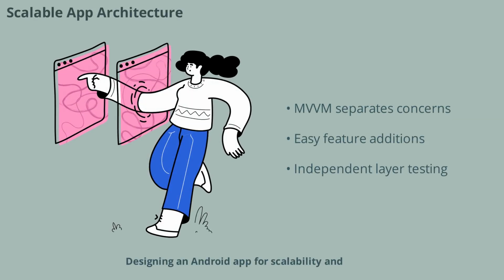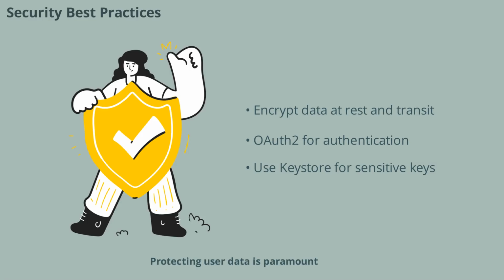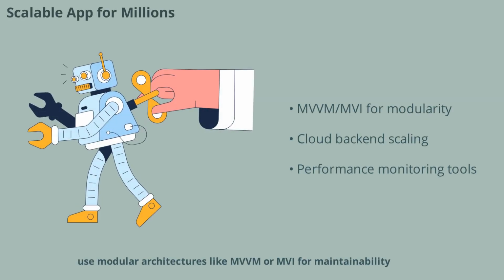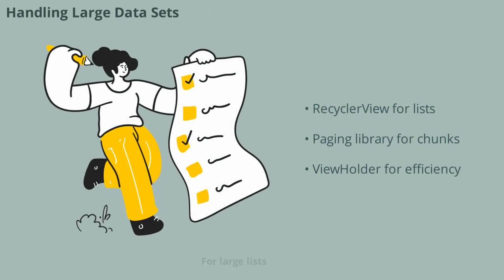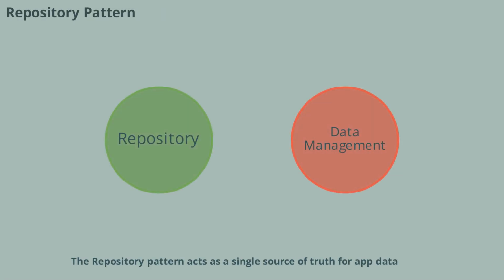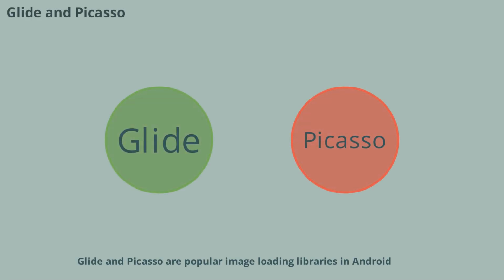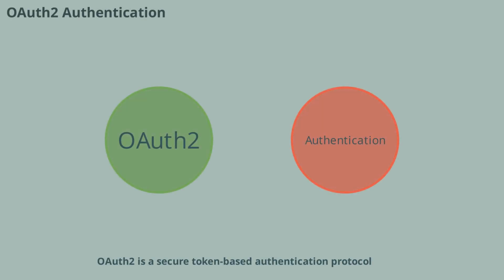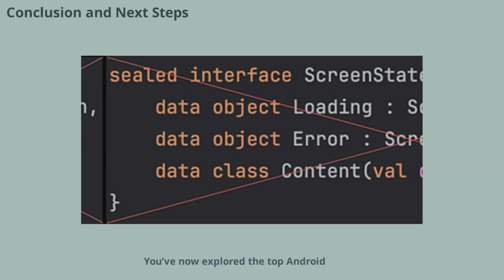Android System Design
Welcome to our comprehensive guide on Android System Design Interview Questions and Answers. Whether you’re preparing for your next big interview or simply looking to deepen your understanding of scalable Android architecture, this video will walk you through the most essential concepts, practical strategies, and real-world examples. We’ll cover everything from app architecture patterns to caching, notifications, security, and more. Let’s start by setting the stage for what makes Android system design so critical in today’s development landscape, especially as apps grow in complexity and user base.